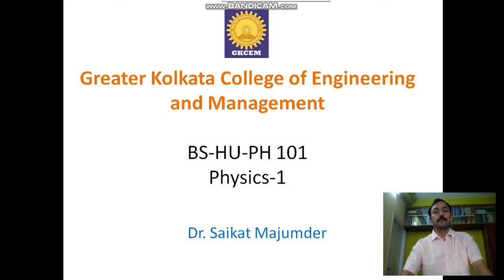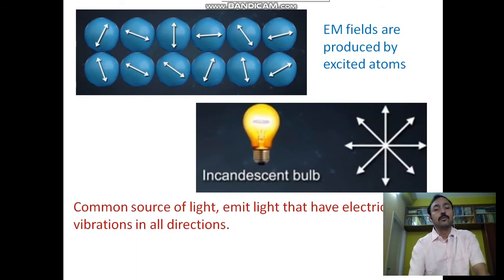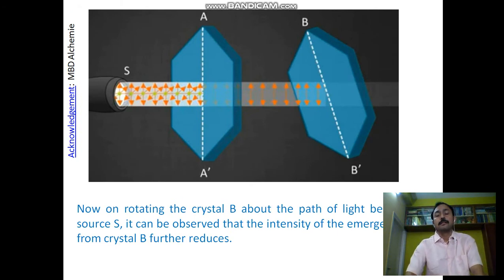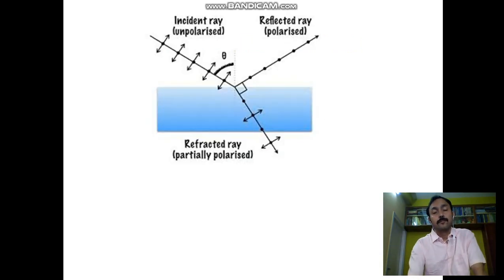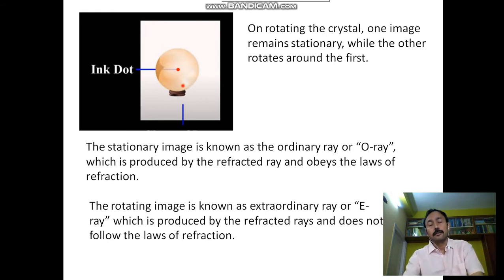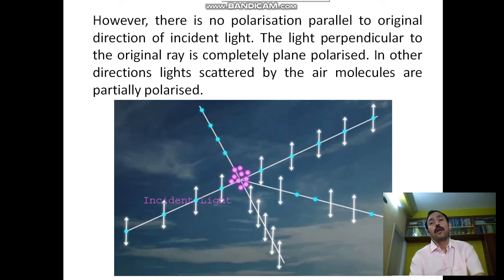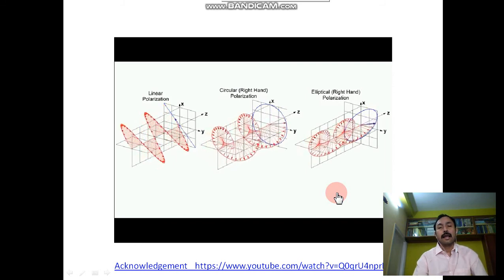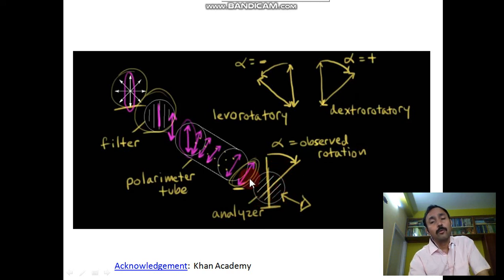Polarisation of Light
This video will help B.Tech 1st year students. It explains transverse nature of light and very much relevant to MAKAUT syllabus. The course is Physics-1. Topic is Polarisation under module 'Optics'.